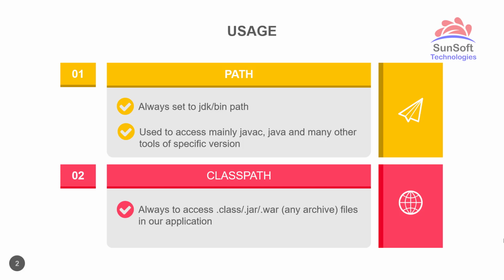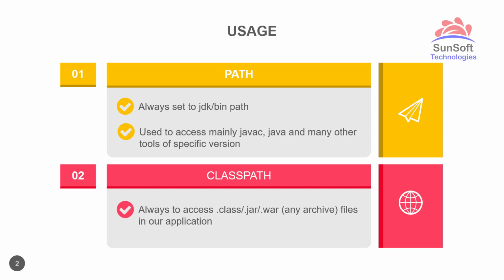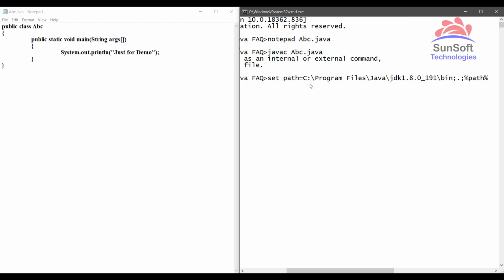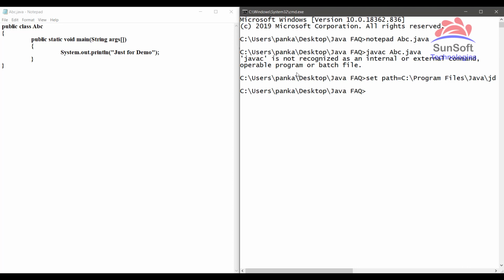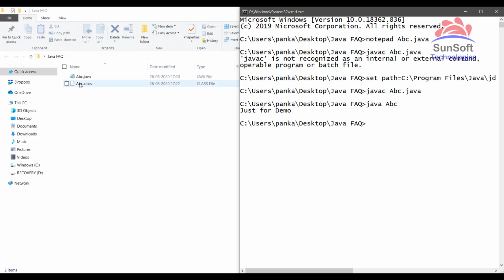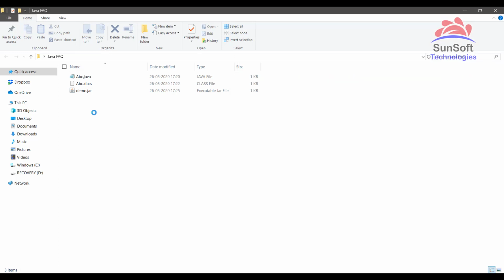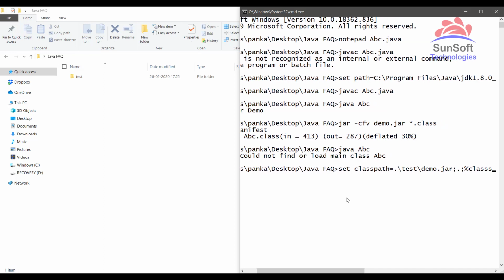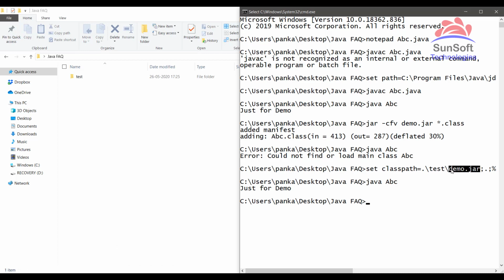Java FAQ #12 - Difference between PATH and CLASSPATH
In this video will be learning :
Difference between PATH and CLASSPATH
When to set PATH
How to set PATH
When to set CLASSPATH
How to set CLASSPATH

FAQ/Interview Questions

We are creating multiple FAQ sections for various technologies.
These videos will help any fresher/senior person to quickly prepare for the interviews.
All the questions are discussed with answers and seen practically with the proof.
Please share the questions you are looking the answers for by putting in comment section like
Java FAQ
followed by your question.
Similarly if your question is based on Python then you can type
Python FAQ